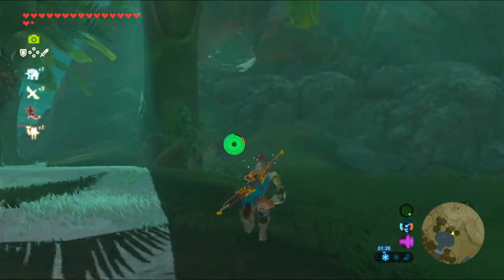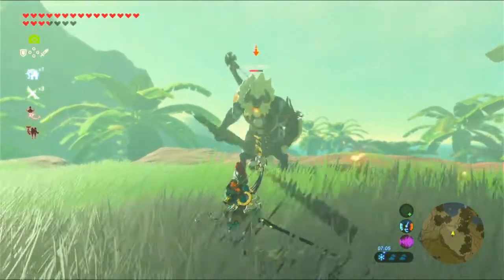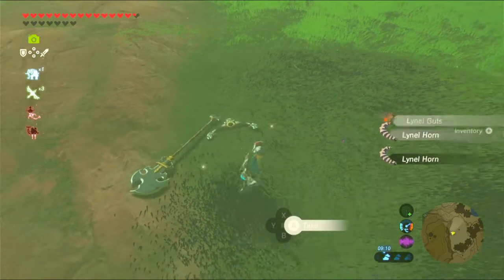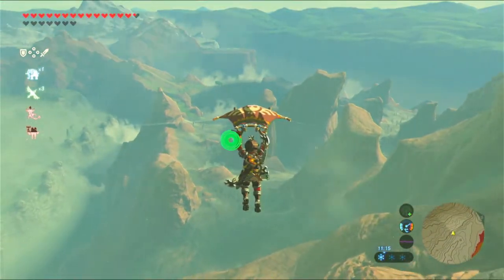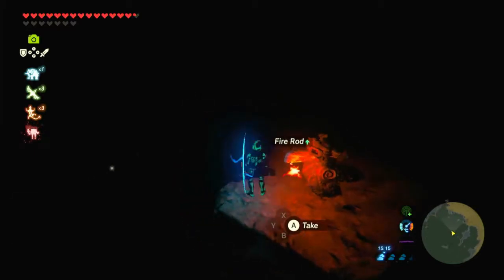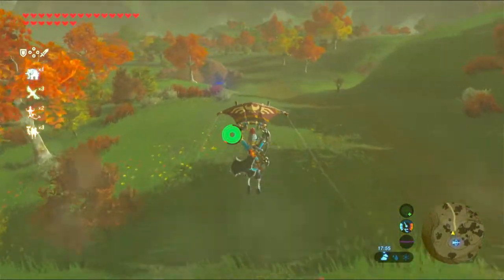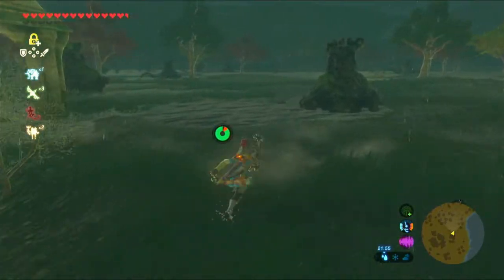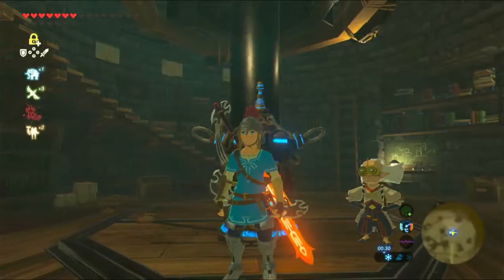The Legend Of Zelda Breath Of The Wild Episode 103 Shrouded Shrine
Getting another shrine so we can start heading to the end.
I'm probably going to take a break after the end of the game.